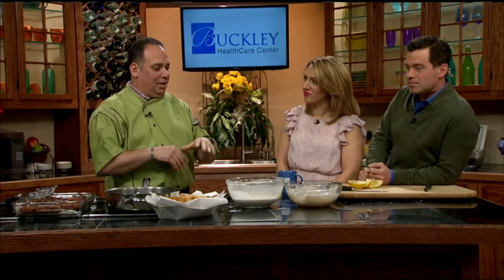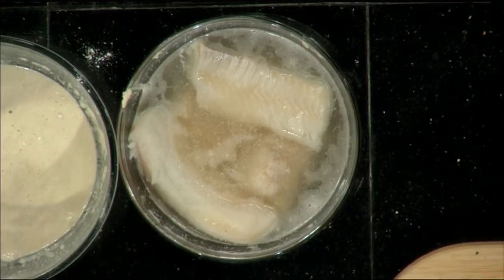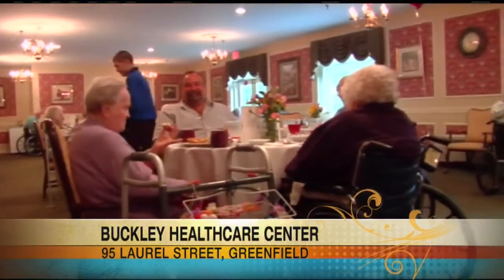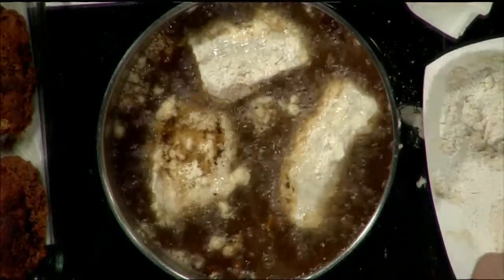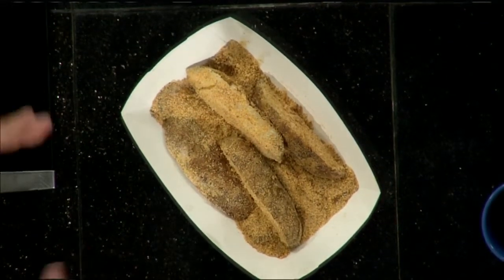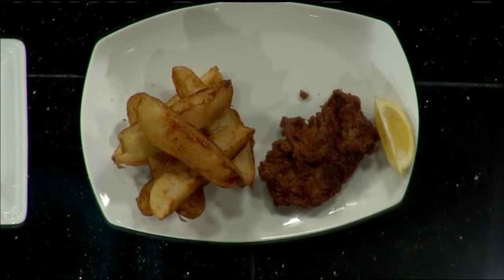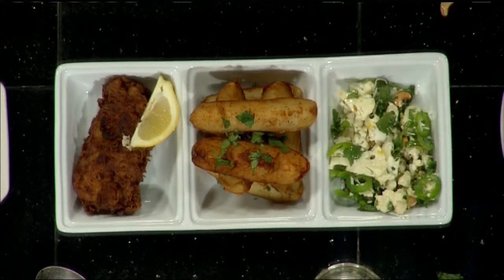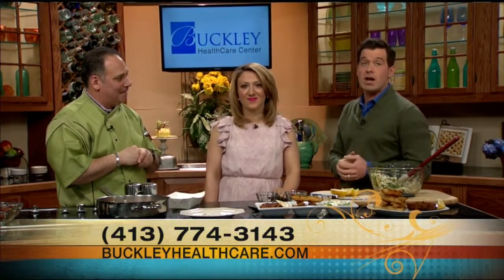Mass Appeal Ginger-ale battered fish n' chips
A light, crisp ginger-ale batter will make any fried fish more delicious!